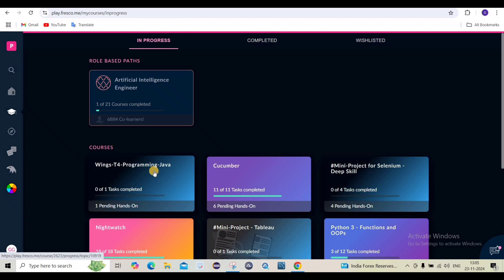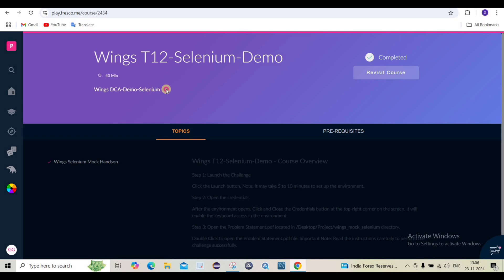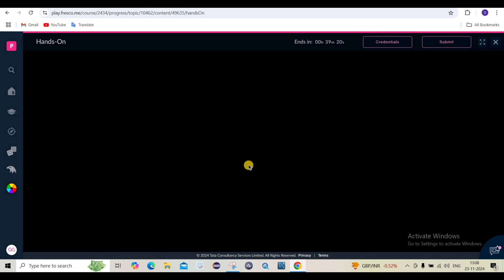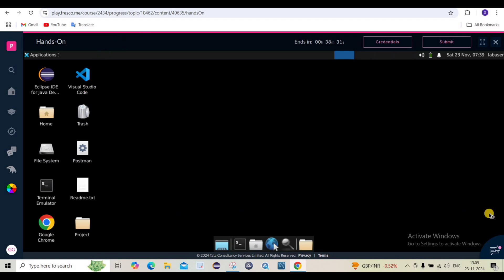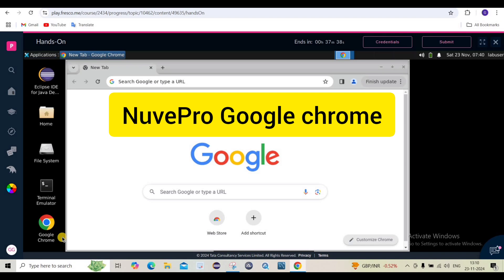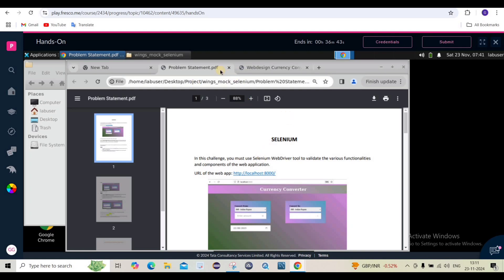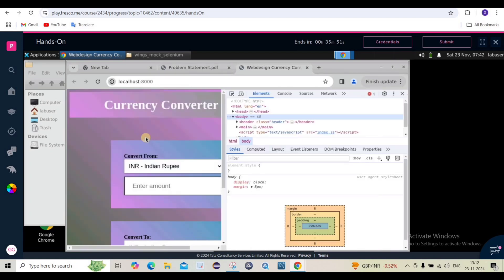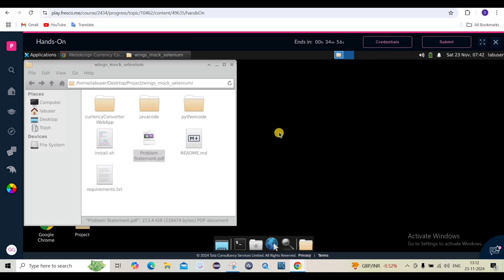NuvePro vs Local Env | Launch T12 Mock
Welcome to Step Campus!!

Your go-to channel for mastering the T-12 TCS course and Web, Mobile, and API Testing. Whether you're starting out or looking to enhance your skills, we provide clear and concise tutorials, practical demos, and expert tips.

🔍 What You'll Learn:

T-12 TCS course breakdowns and study tips
Web Testing tutorials and best practices
Mobile Testing guides and tools
API Testing fundamentals and tools like Postman and SoapUI

Live demos and step-by-step tutorials